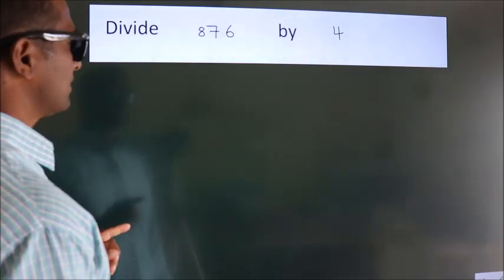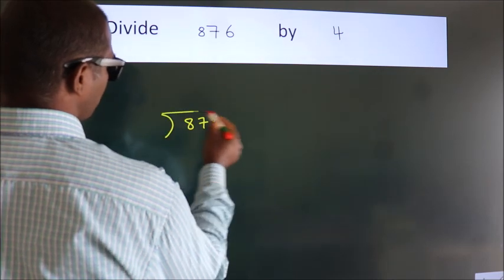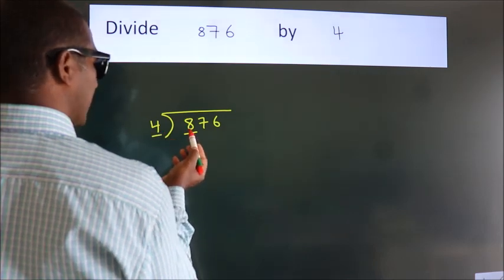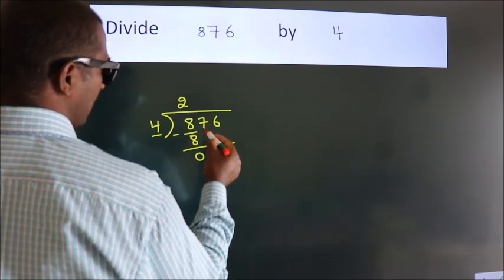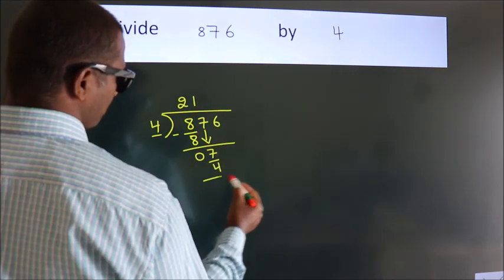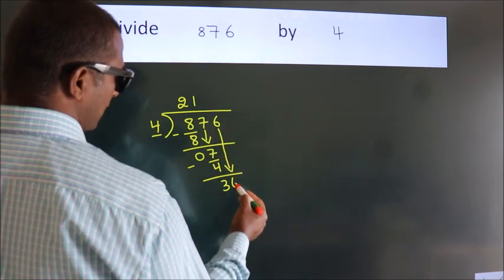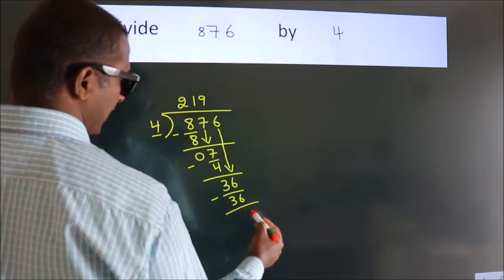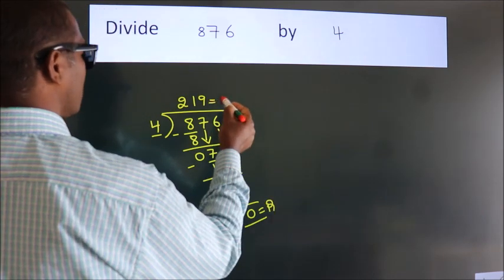Divide 876 by 4